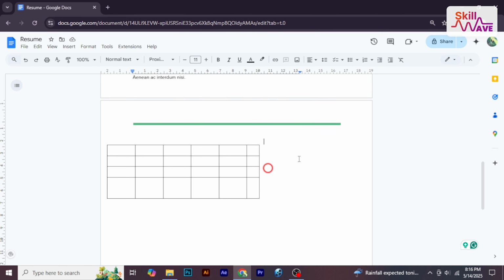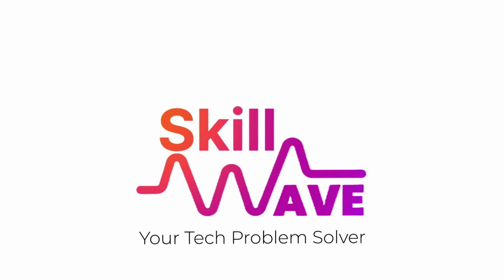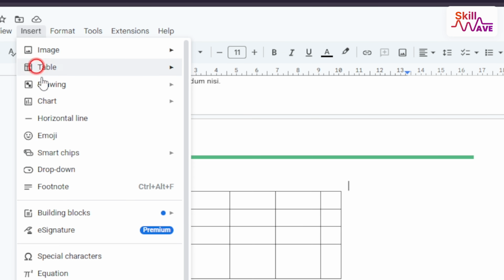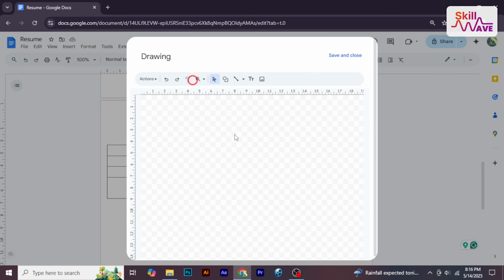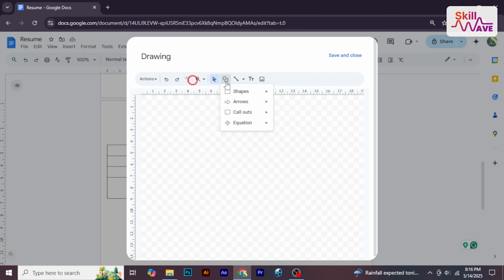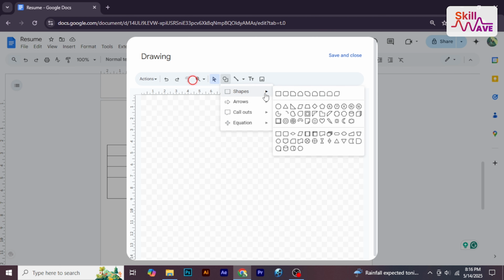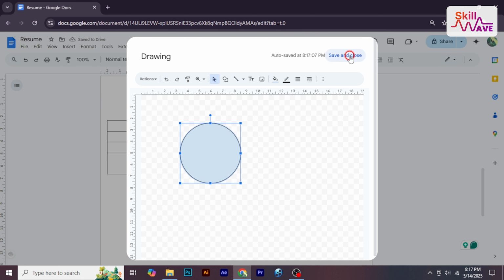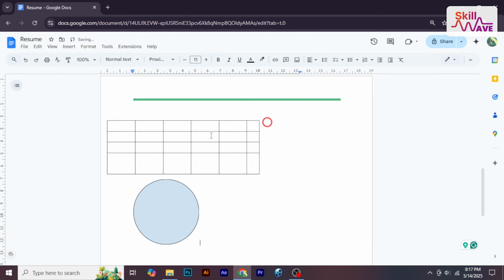🔷 How to Add Shapes in Google Docs 2025 [Step-by-Step Guide]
Want to insert circles, arrows, rectangles, or custom shapes into your document? Google Docs doesn’t have built-in shape tools like Word, but here’s how to do it easily using the Drawing Tool.

✅ Steps to Add Shapes in Google Docs:
Open Your Google Docs Document

and open your file.

Choose Drawing → + New

Use the Drawing Tool Window

Click the Shape icon (a circle inside a square).

Select from shapes, arrows, callouts, equations, etc.

Draw Your Shape

Click and drag inside the drawing area to add the shape.

Customize using fill color, border, and text.

Click “Save and Close”

Your shape will be inserted directly into your document.

🛠️ Bonus:
Want to edit the shape later?
Click on the shape → then click “Edit” to reopen the Drawing tool.

📌 Common Use Cases:
Create diagrams

Highlight sections

Add arrows or flowcharts

Visual annotations in your documents